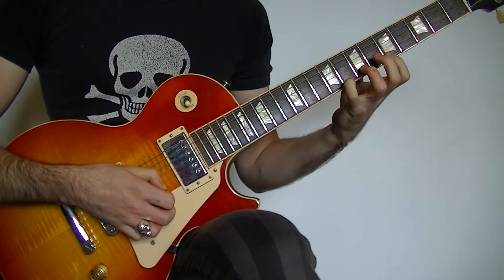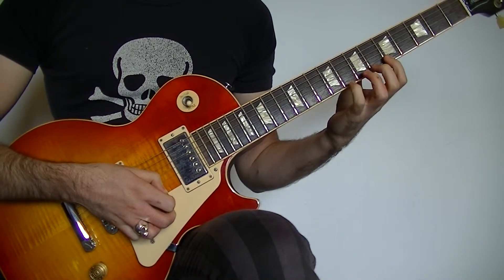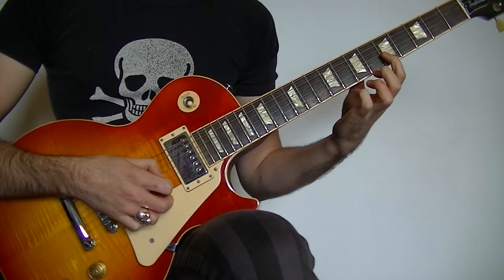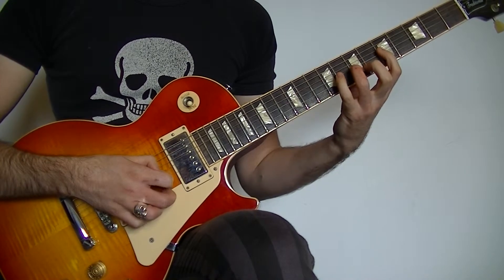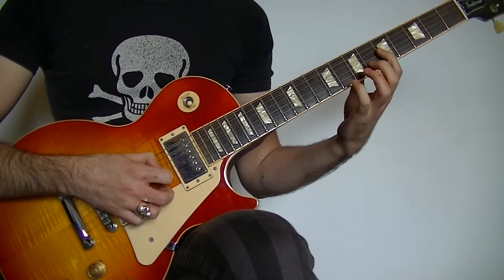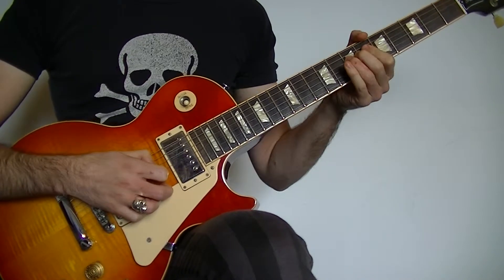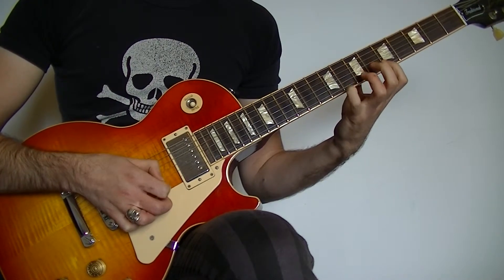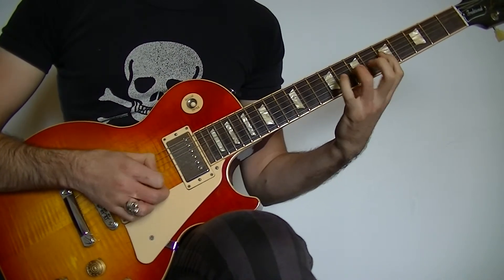Ace Frehley Descending Legato Lick Guitar Lesson - Tutorial & Tab